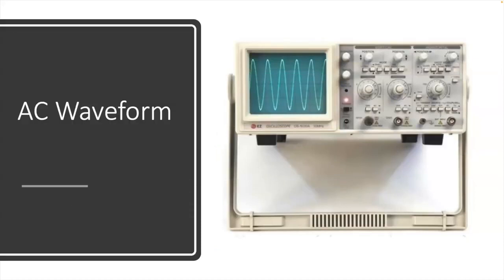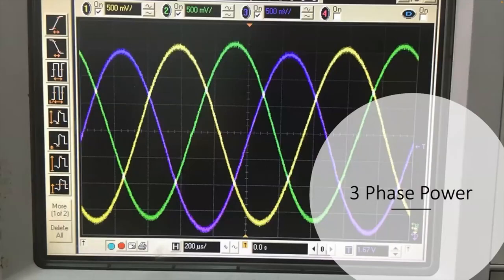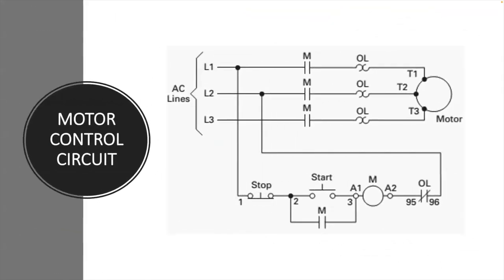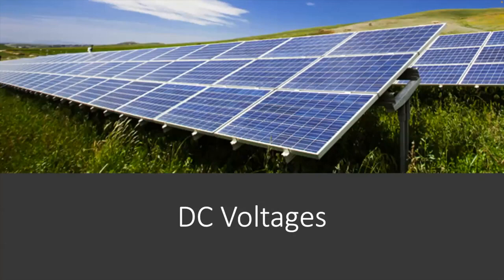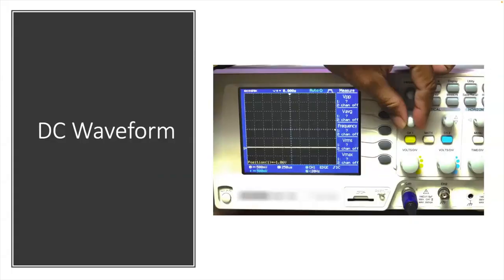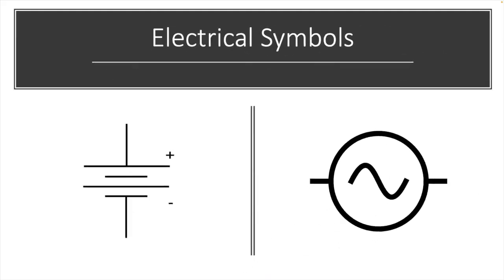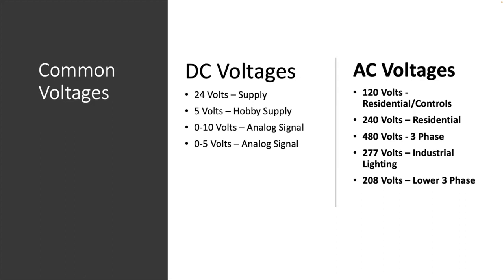AC & DC Voltages